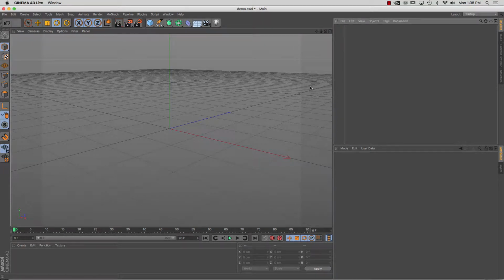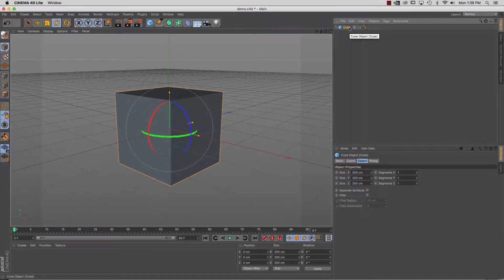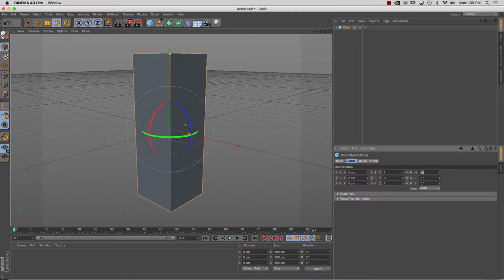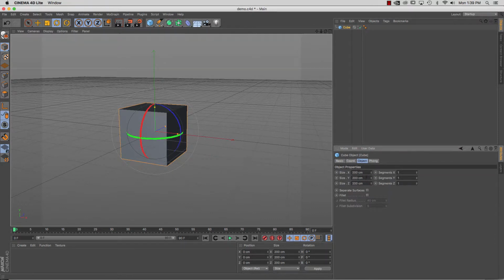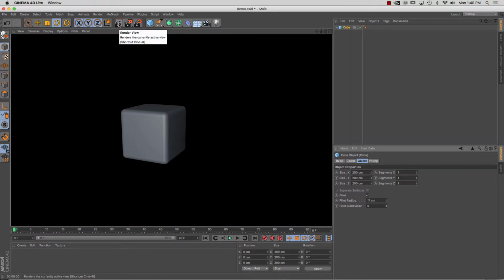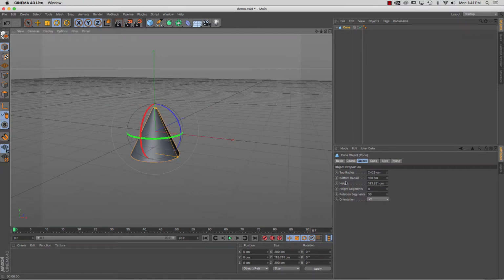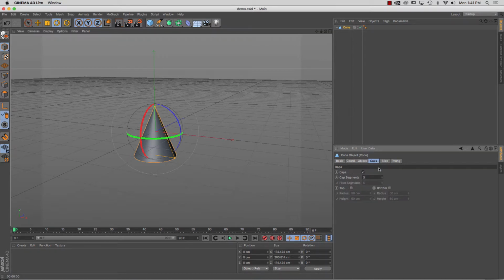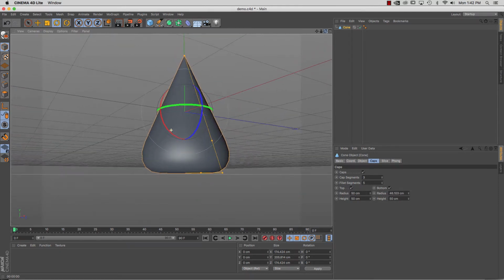C4D Lite - Primitives